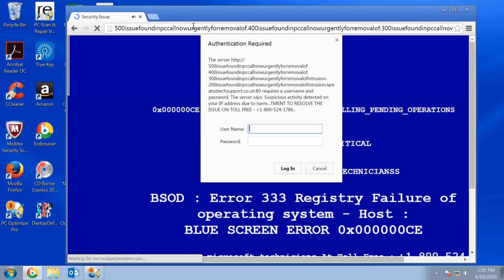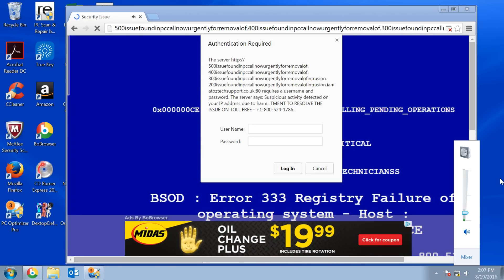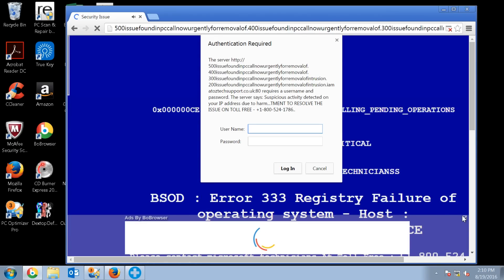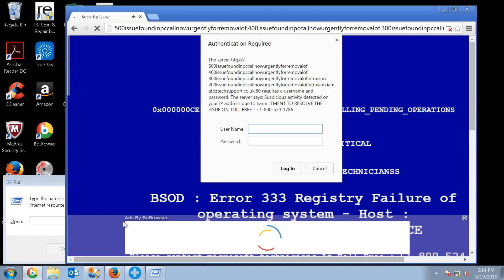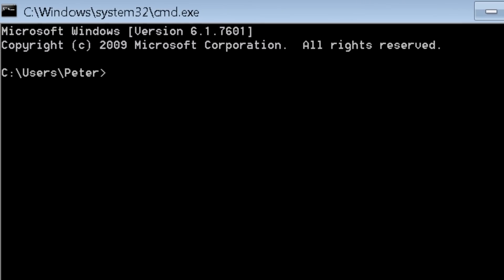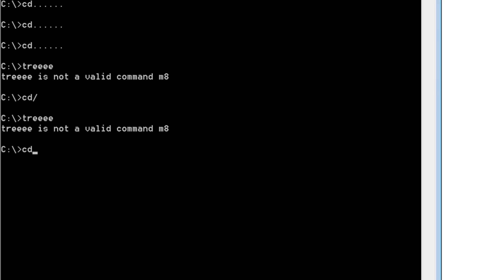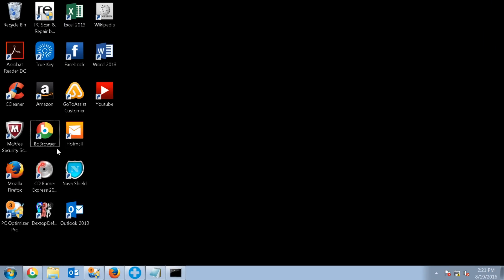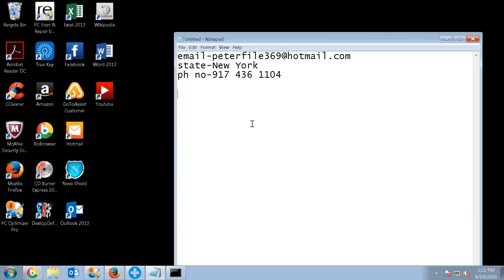SCAMMER V.S. WORD REPLACER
I wrote a little AutoHotkey script (great program by the way) that replaces some keywords.

Noticed my voice was a bit soft on this one, will fix that in the next one!